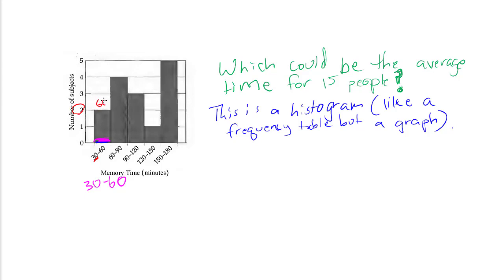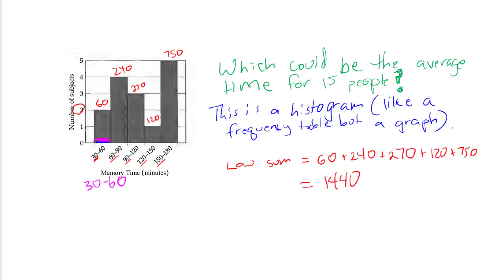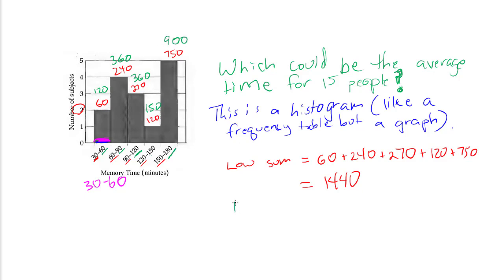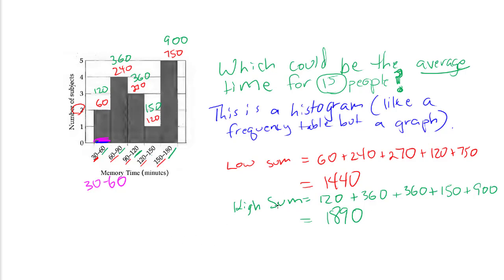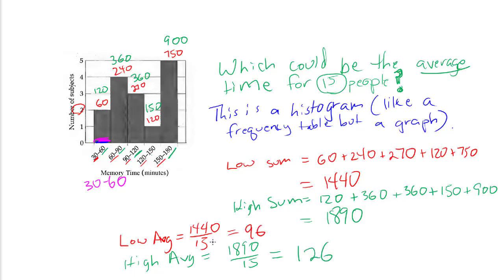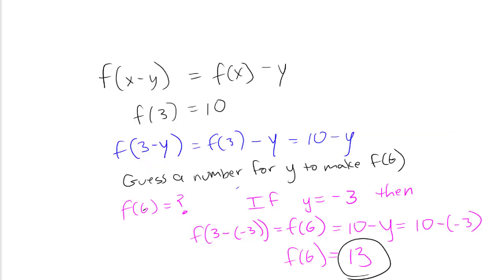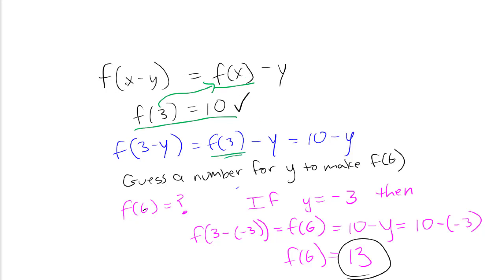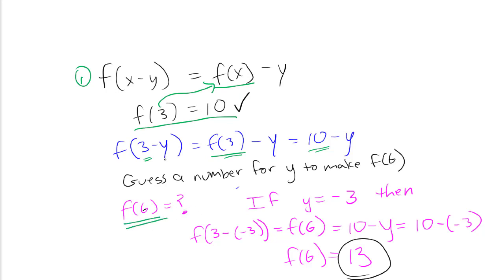TP1 Q21-22 C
Table of Contents:

00:00 - Q21 C
03:20 - Q22 C